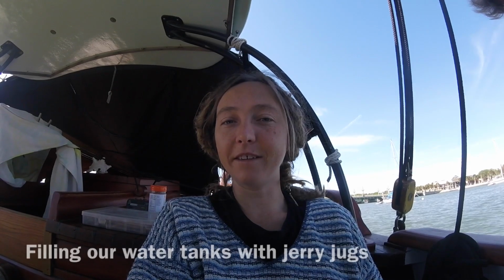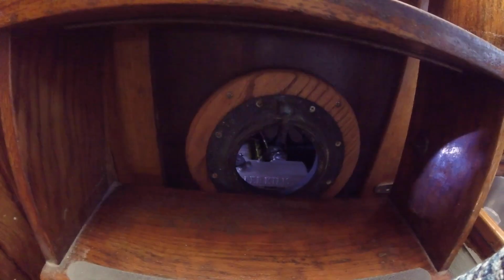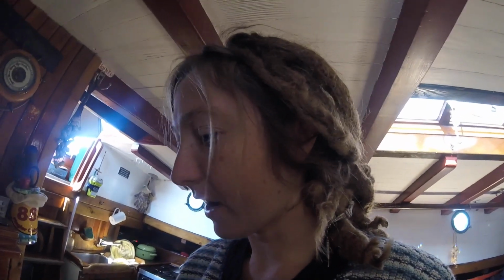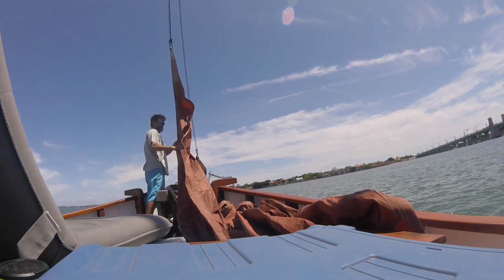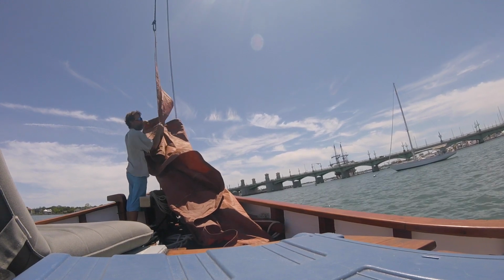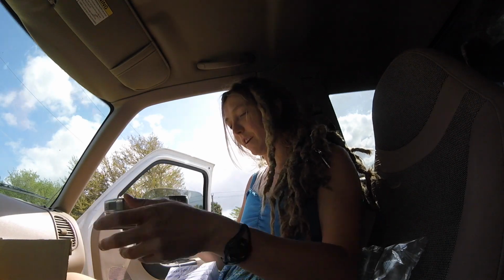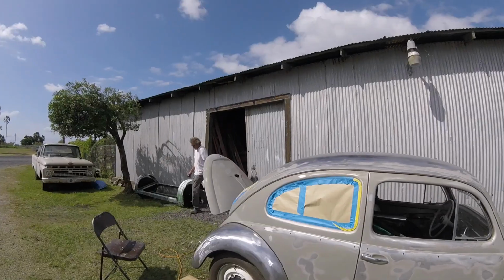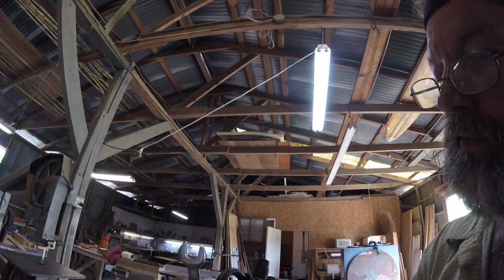Episode 195 - Outboard Took a Dive - Life on a Sailboat Day 100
Thanks to that stupid lanolin we put on the prop. We putted the outboard out and cleaned out the intake of lanolin and it is working fine now